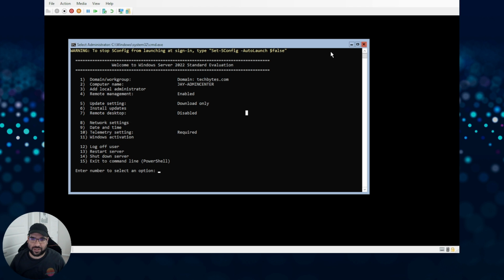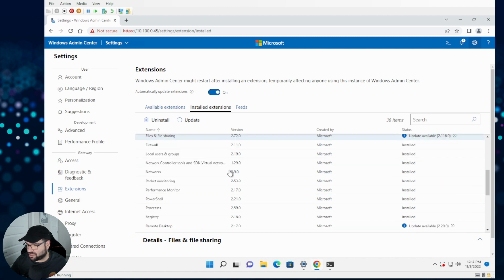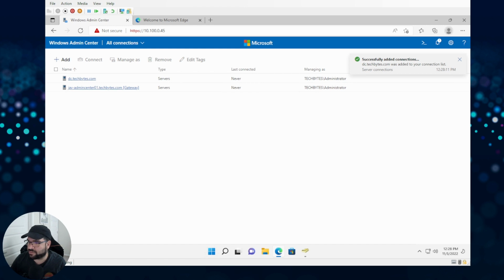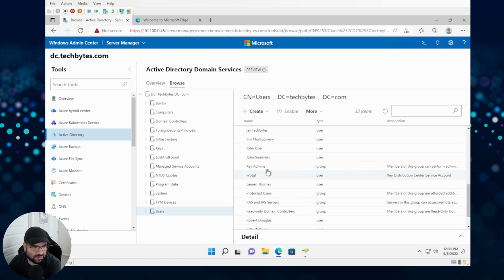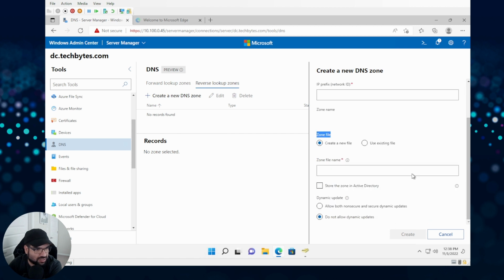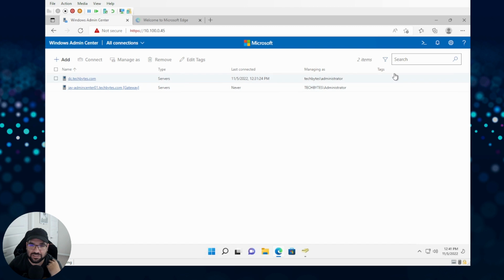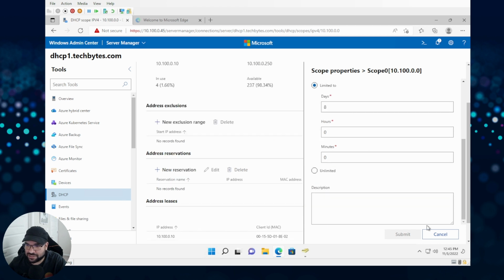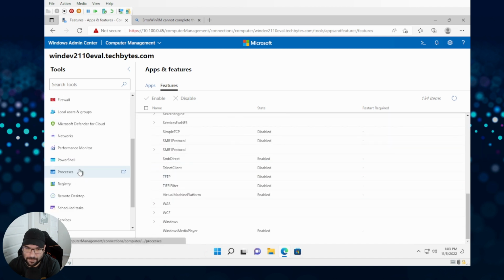Is Windows Admin center any good?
Lets install and setup Windows Admin Center on Server core and go over some of the features and limitations that it has.

msiexec /i $dlPath /qn /L*v log.txt SME_PORT=443 SSL_CERTIFICATE_OPTION=generate